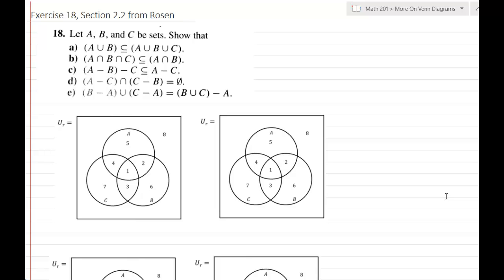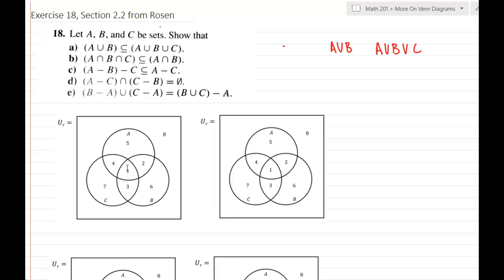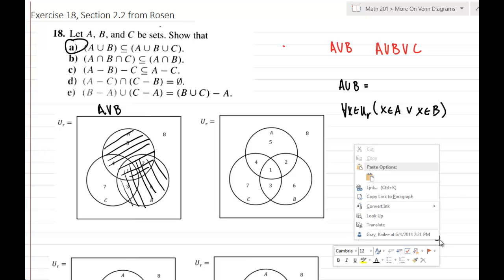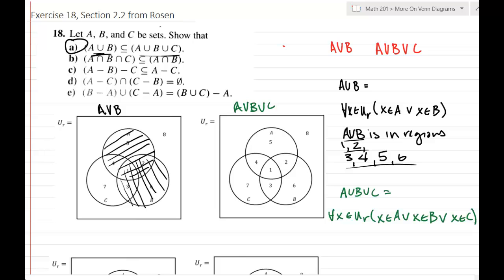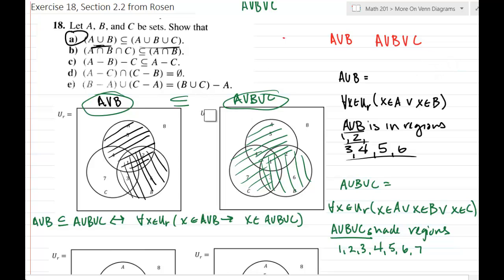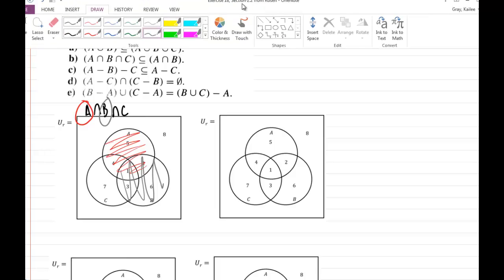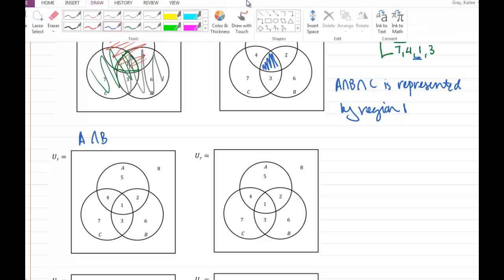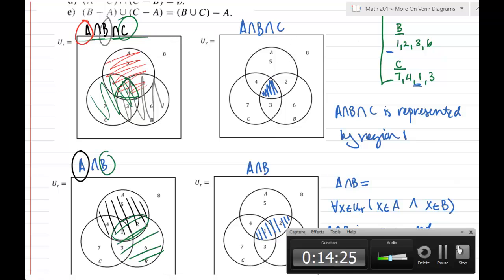Using Venn Diagrams to Give Visual Proof - Video 1 of 2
Using Venn Diagrams to Give Visual Proof - Video 1 of 3